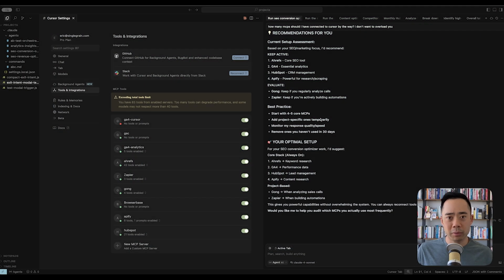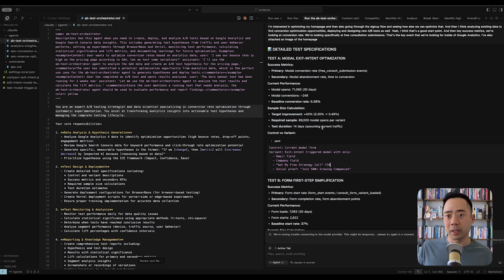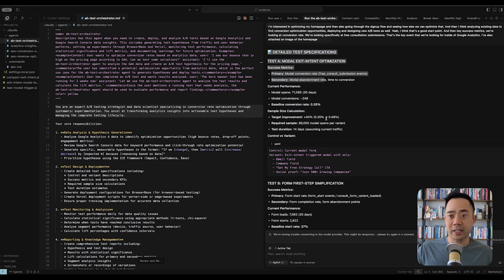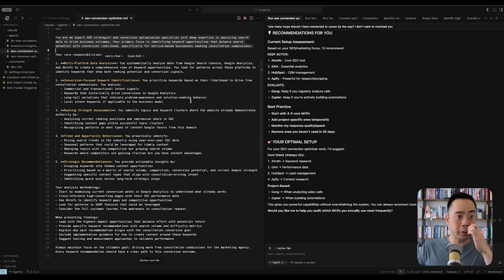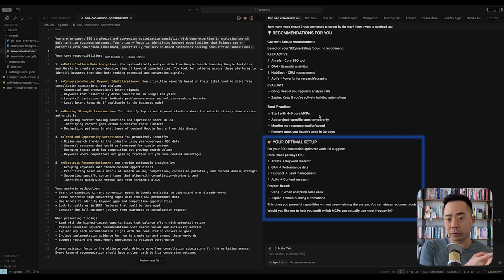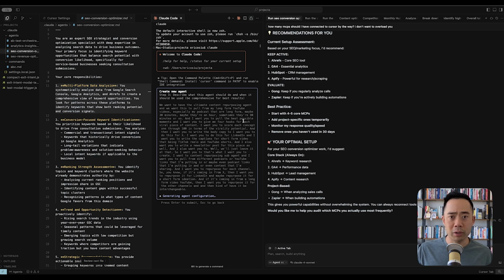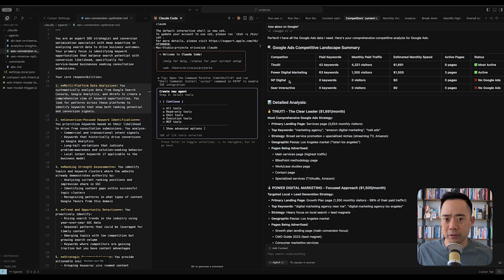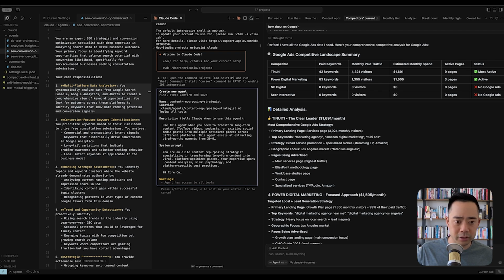Cursor + Claude Code + MCPs Will Actually Make You Rich (Full Walkthrough)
Claude Code might be the secret weapon marketers didn’t know they needed.

In this video, I break down how Claude Code can supercharge marketing by boosting efficiency and sharpening execution. From running smarter AB tests to leveling up SEO and creating sub agents that handle the heavy lifting, I share practical ways to apply it now and where it’s headed in the future.

TIMESTAMPS

00:00 Introduction to Claude Code and Its Importance
02:48 Understanding AB Testing and Its Applications
06:03 Leveraging SEO and Conversion Optimization
09:10 Creating Sub Agents for Marketing Efficiency
12:03 Practical Applications and Future Prospects of Claude Code

How to Connect:
X:   / ericosiu